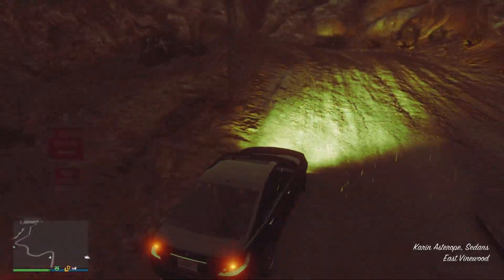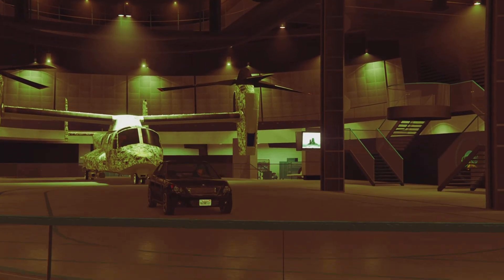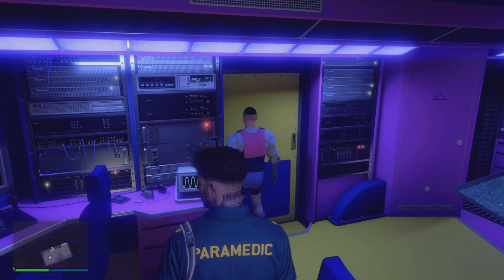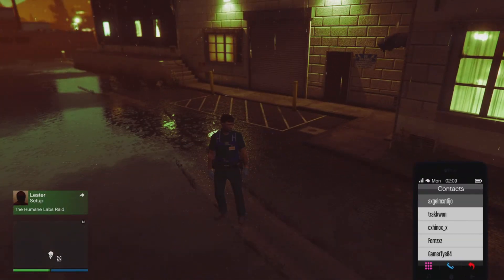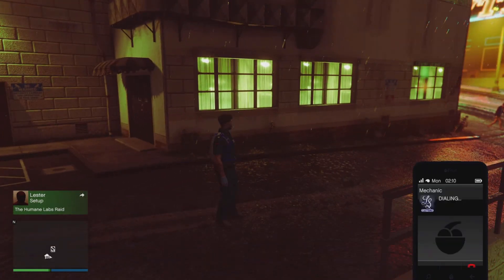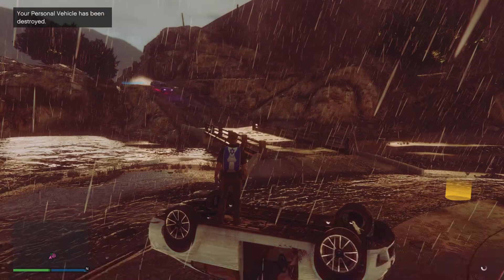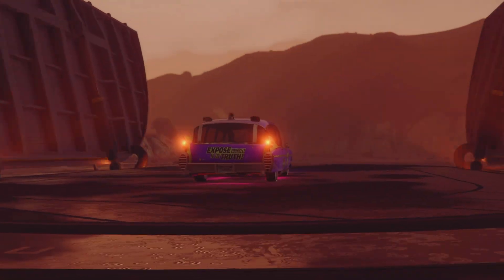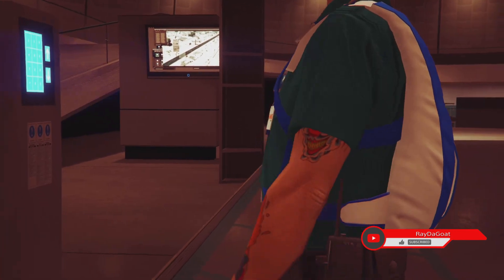*UPDATED* GIVE CARS TO FRIENDS GLITCH | GTA 5 ONLINE | FACILITY GCTF AFTER PATCH 1.67!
Gamer tag PlayStation:
RayDaGoat01
DoctorReverse